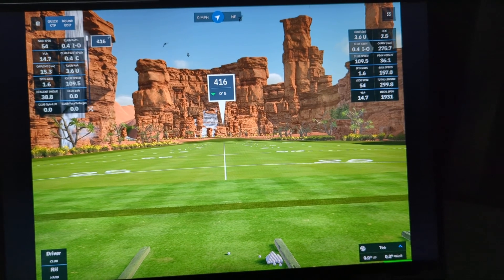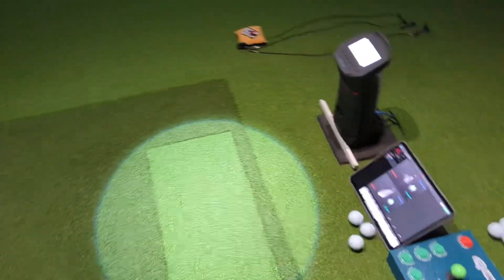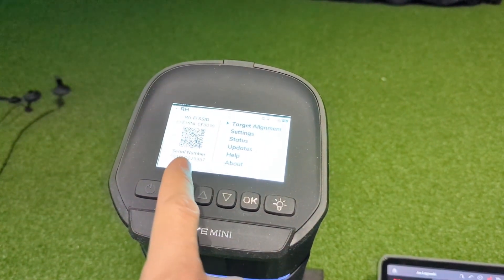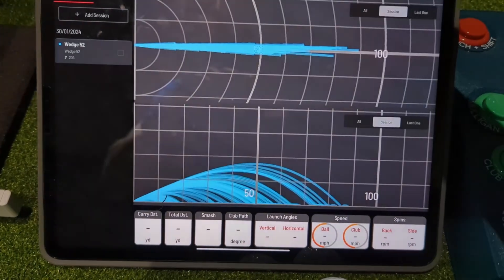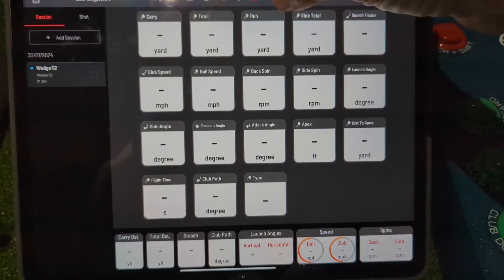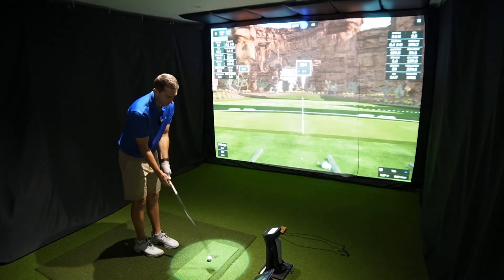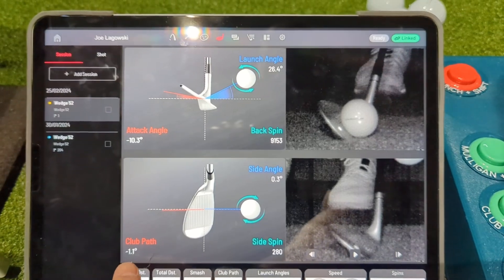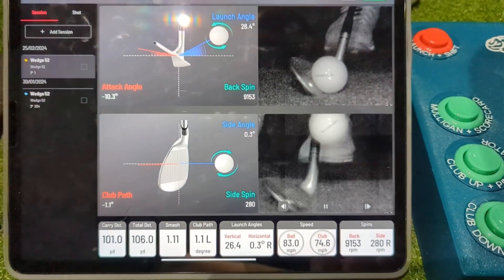The best way to display Uneekor View software while playing GS Pro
In this video I show how I use my iPad to have the view software running alongside the 3rd party connector and GS Pro!